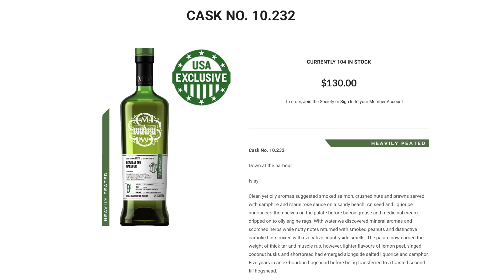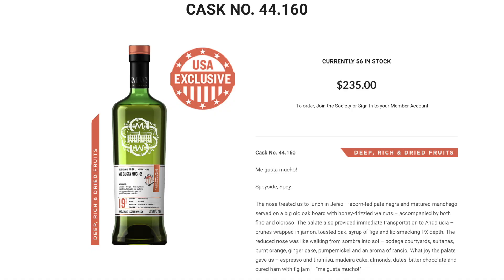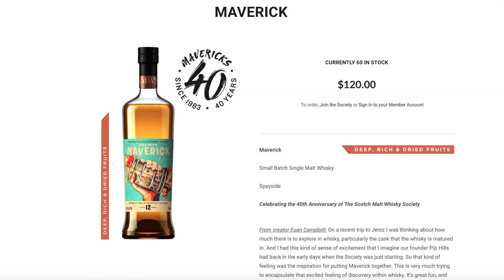Hidden Gems - July 2023